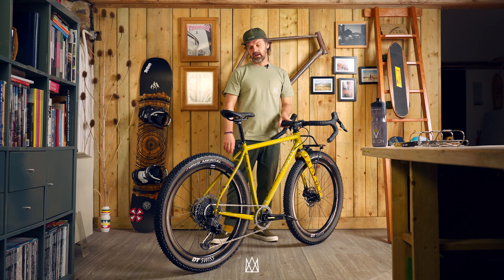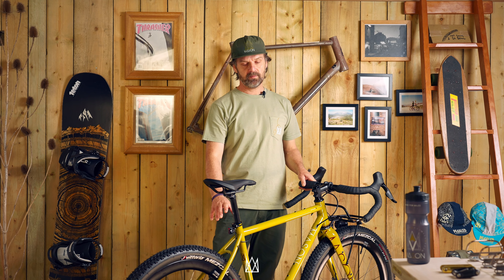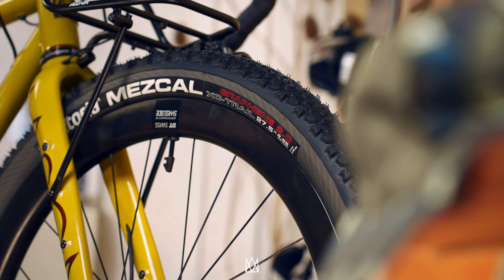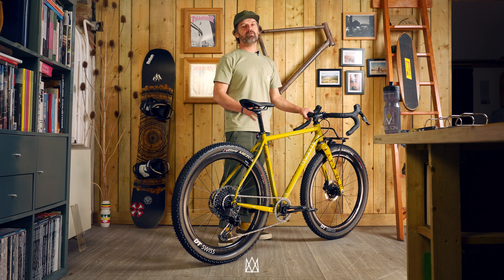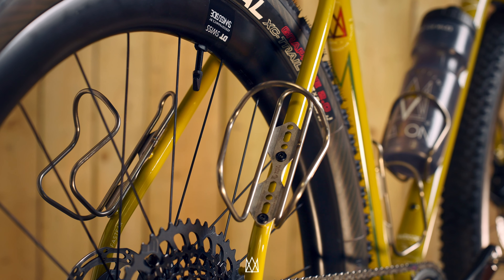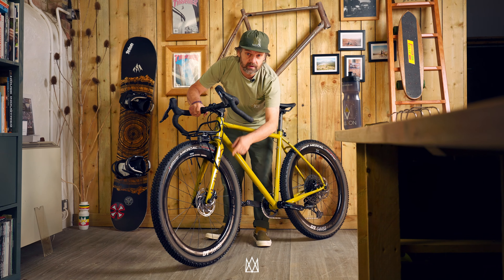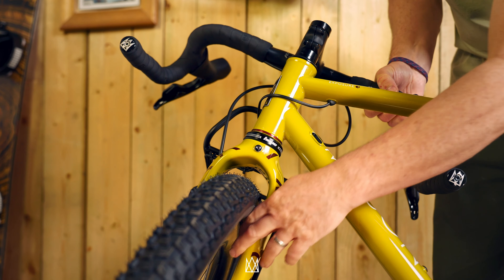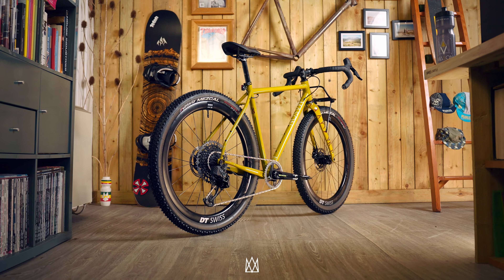The MASON Exposure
The Mason Exposure is our Italian made, Dedacciai Steel, bikepacking and adventure bicycle. Designed with larger clearances and more relaxed geometry, it is highly adaptable with multiple load and accessory carrying configurations.

"Masterpiece is a pretty big word to throw into a bike review, but I’m as comfortable and excited about using it here..."  |  Bike Perfect 2023.

This lovingly crafted bicycle is developed for fast, long-distance, extended adventure touring over very variable and unpredictable terrain.

Designed with capacity for 650b x 58mm [2.35”] and 700c x 50mm tyres.

Shot by @obmedia_